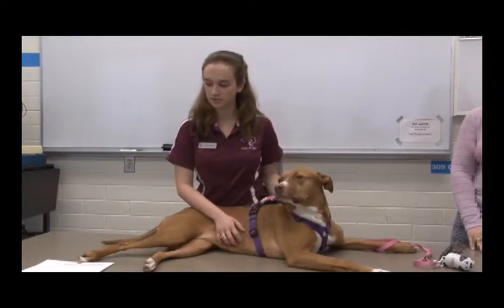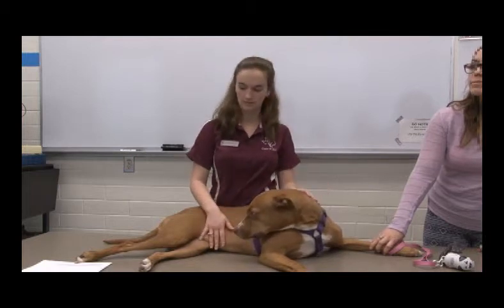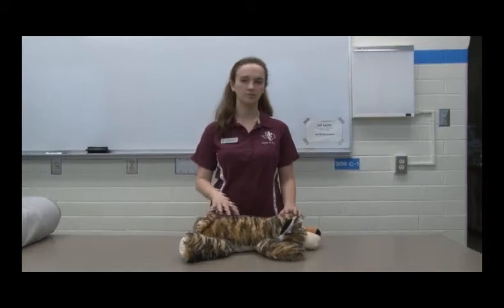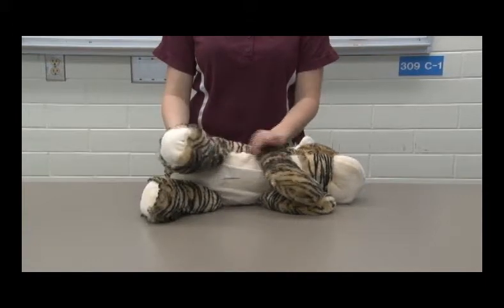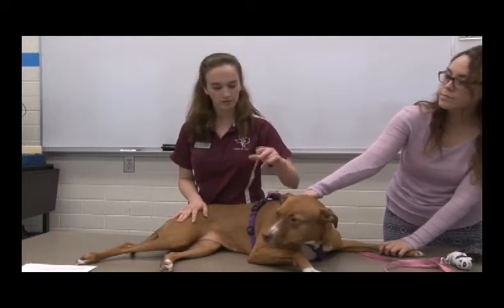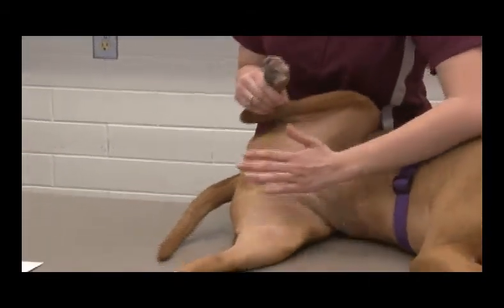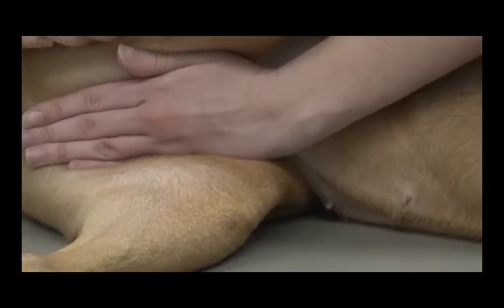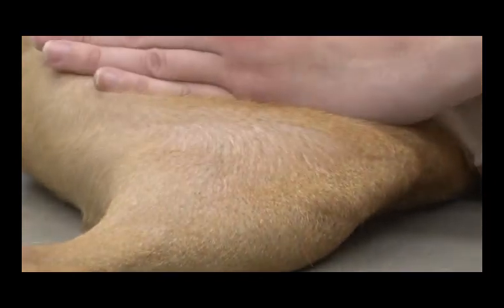FFA- Medial Saphenous Venipuncture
Veterinary students from Texas A&M College of Veterinary Medicine demonstrates the proper technique for finding and holding off the medial saphenous vein for venipuncture